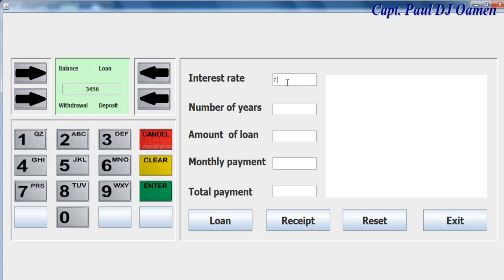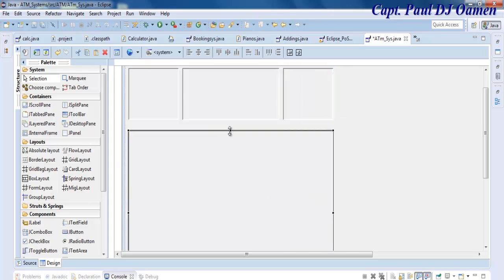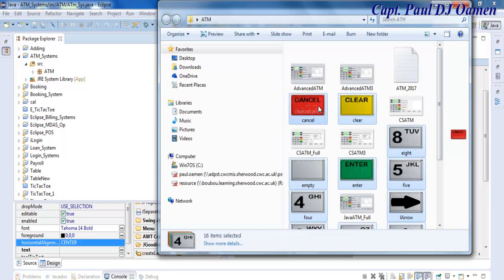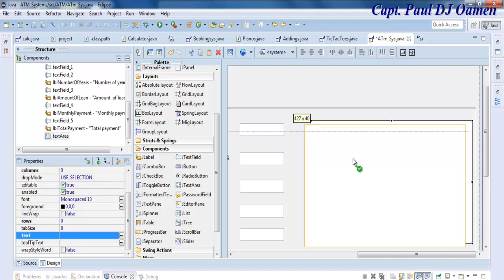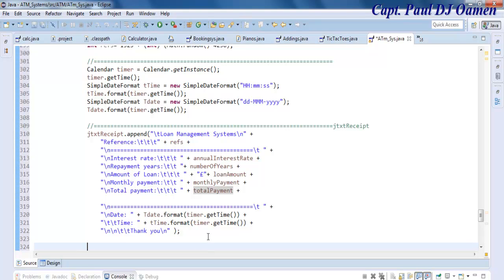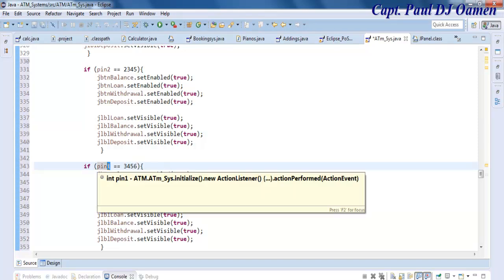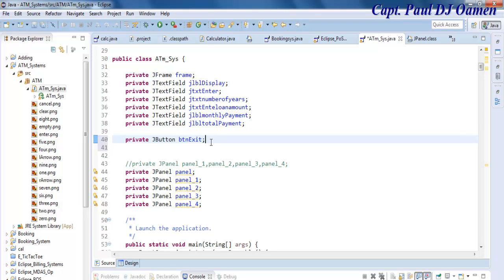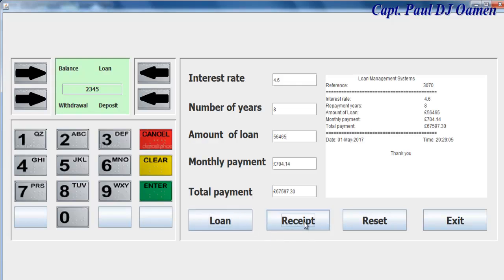How to Create an Advanced ATM Systems in Java Eclipse - Full Tutorial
How to Create an Advanced ATM Systems in Eclipse with a Loan Management Systems

Channel Members can Download the Advanced ATM Systems in Eclipse code and modify it for personal use. Plus one other source code per month. Total - 2 Source codes Per Month, only: